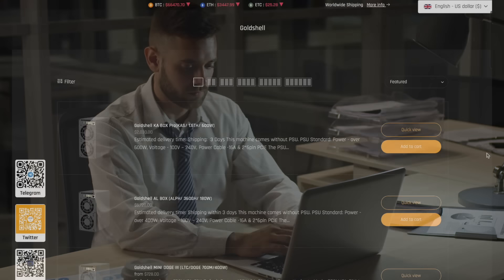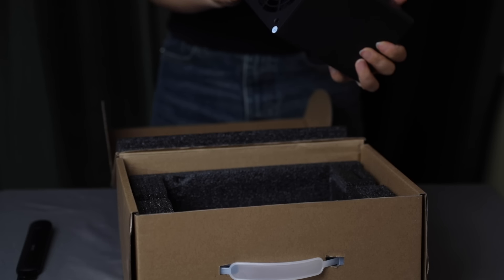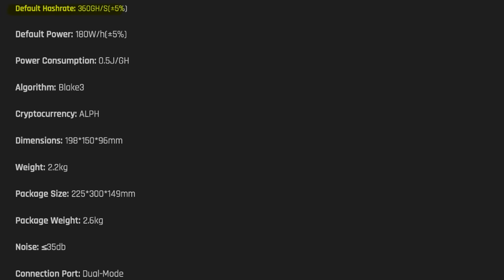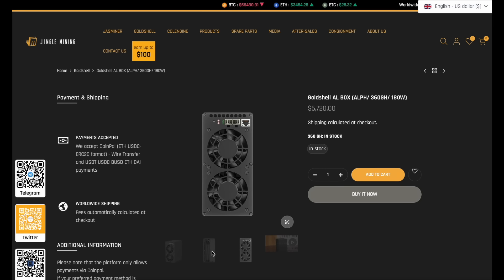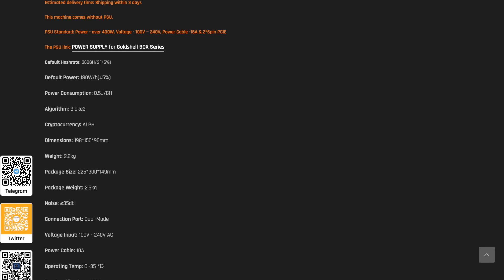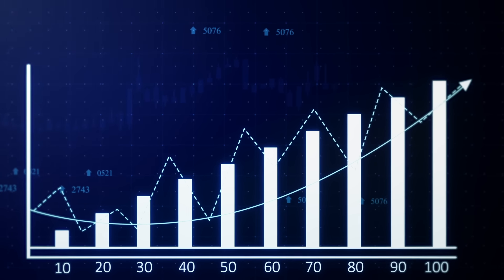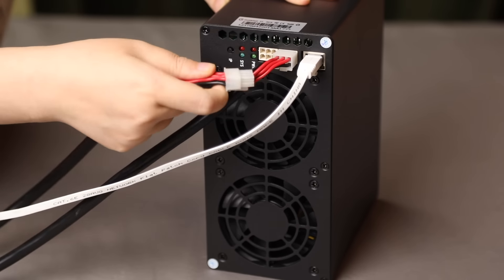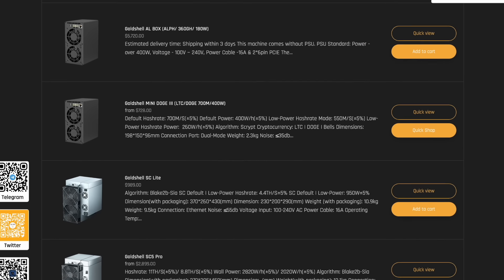✨Jingle Mining - Goldshell AL BOX Review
The Goldshell AL BOX is a miner that was created with the Blake3 algorithm and was specifically designed to extract Alephia cryptocurrency. This miner is distinguished by its energy efficiency, which allows you to reduce energy consumption during mining. With its optimized design and specifications, the Goldshell AL BOX is a great choice for those interested in the extraction of alephium with minimal energy costs.